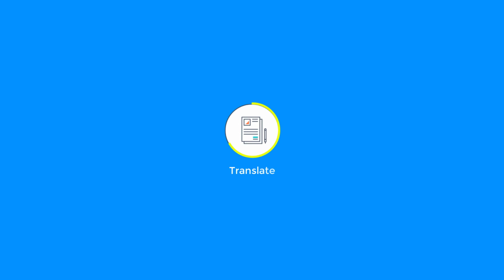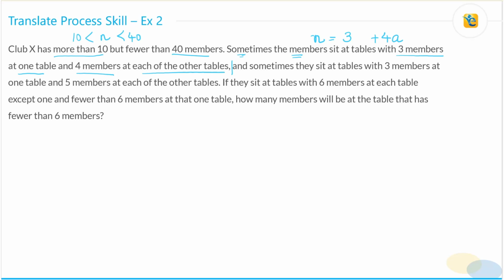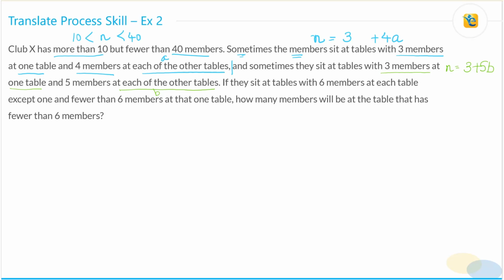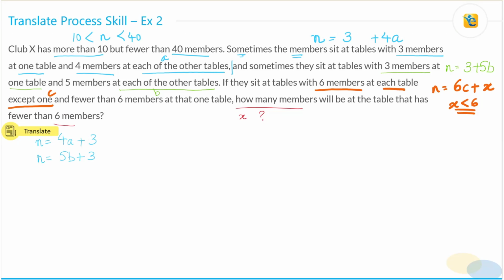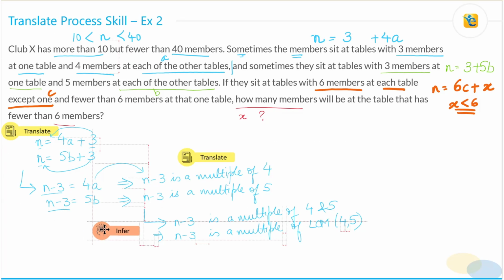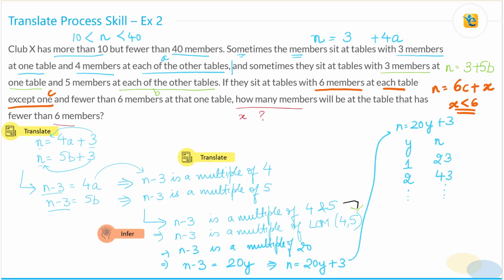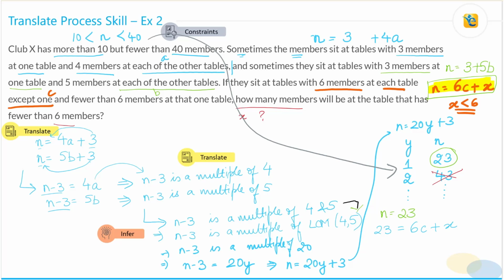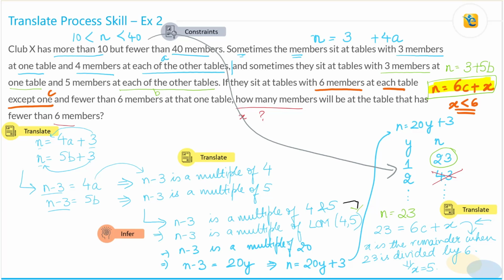Solve GMAT Number Properties question using the "Translate" process skill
This video is the second of the three videos explaining how to use "Translate" process skill while solving a GMAT Quant question. In case you missed the first video where Payal solves another 700-level number properties question from OG, click on this

In this video, Payal solves a 700-level Number properties question using the "Translate" Process skill.